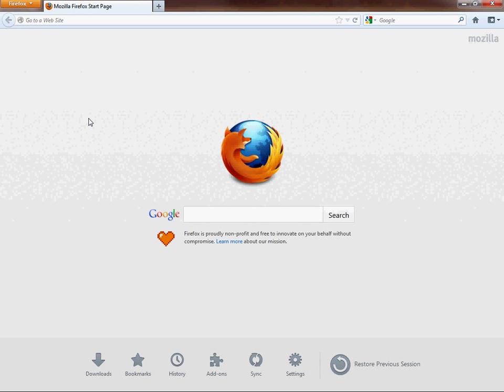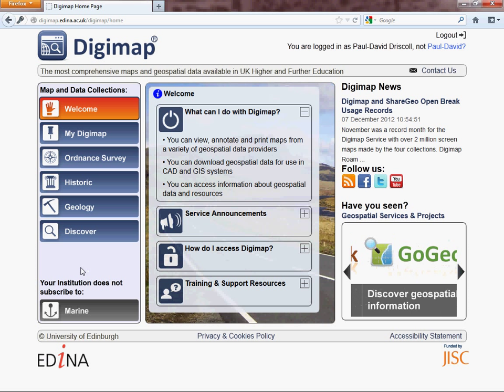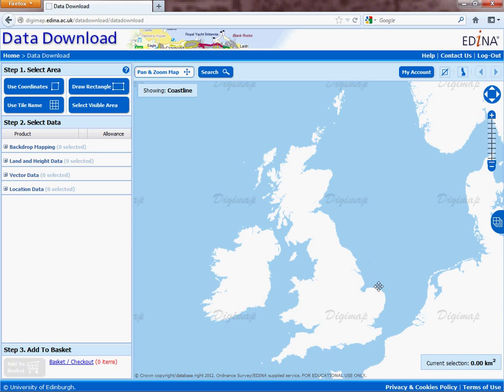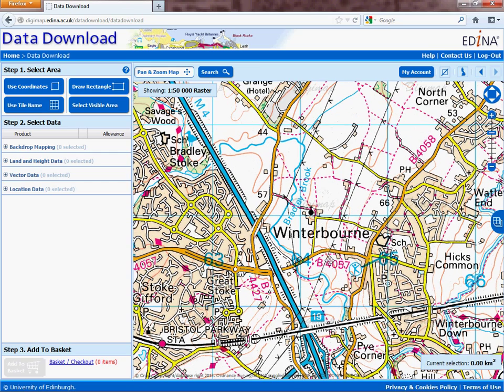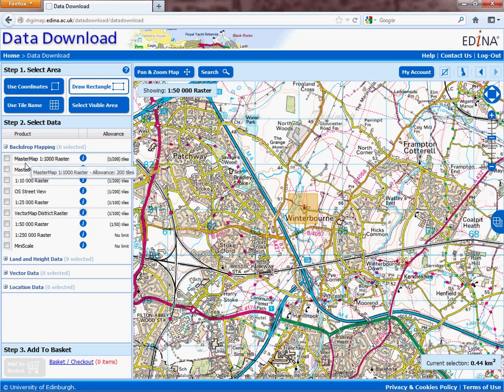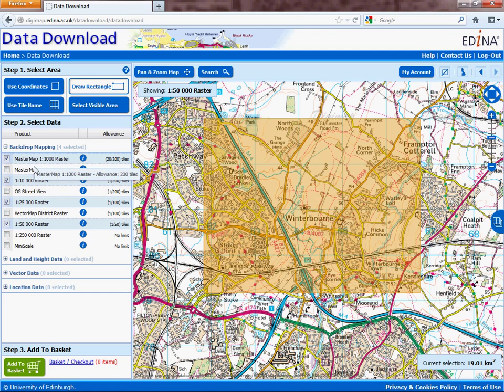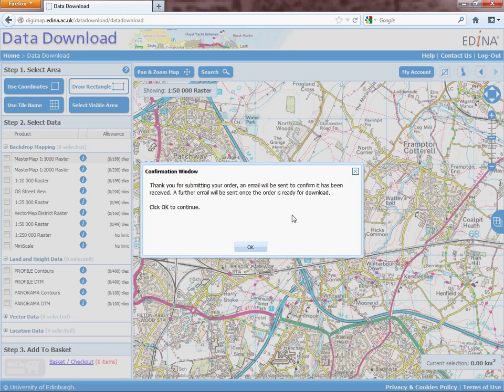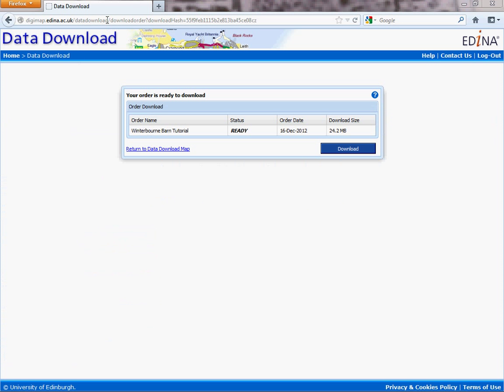Digimap Data Download Tutorial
This tutorial has been designed for those students who are undertaking the Diploma in Archaeological Studies at the Department of Archaeology and Anthropology, University of Bristol